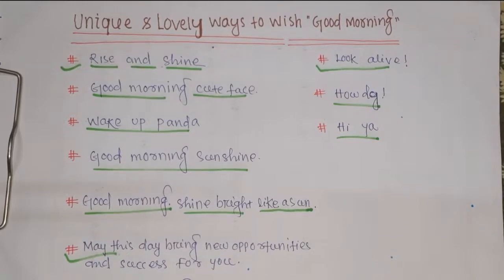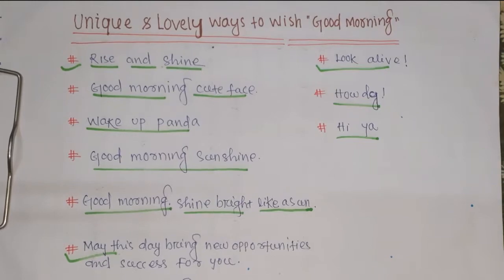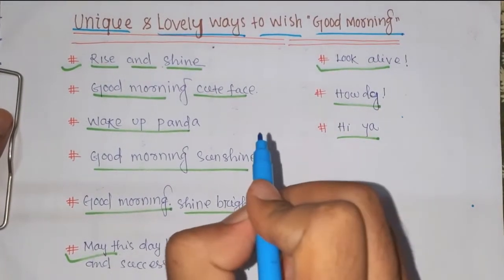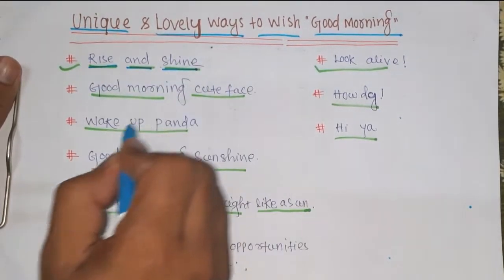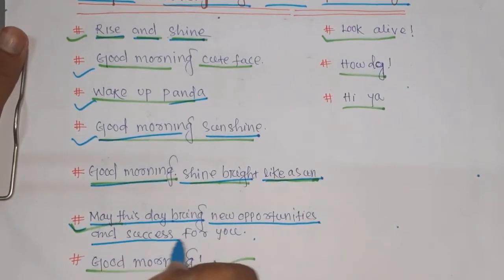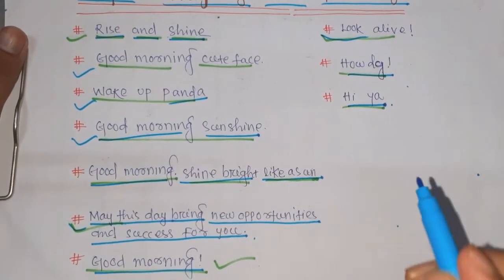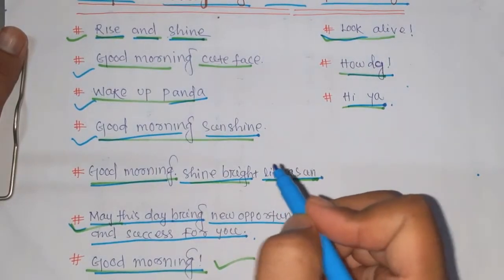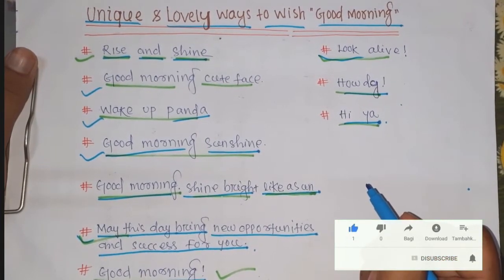Good morning ,How to wish good morning, many types of good morning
Good morning
How many types of good morning ?
wish you good morning